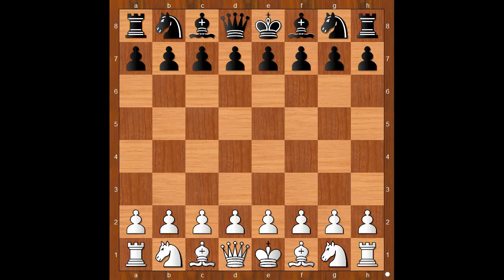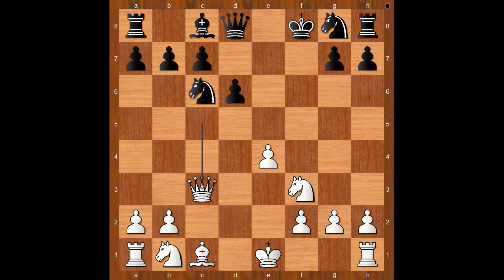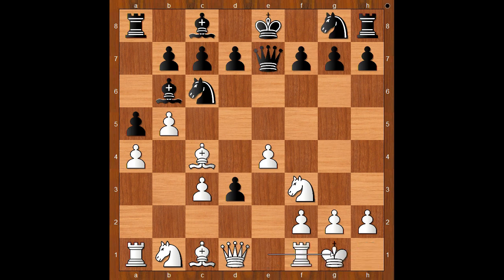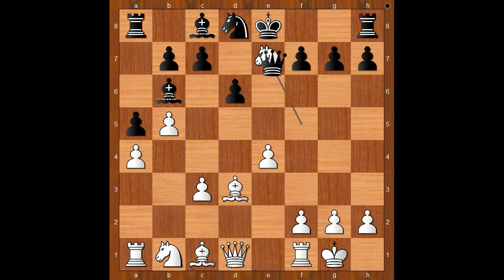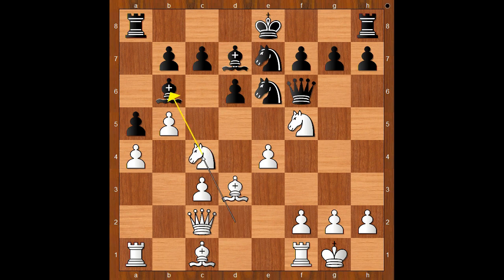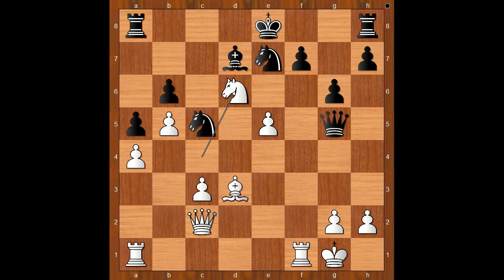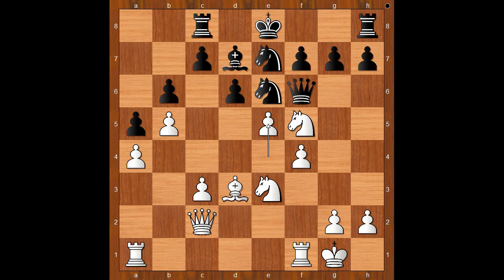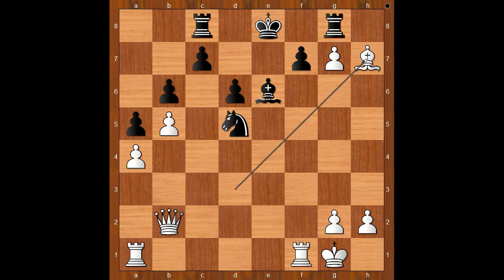Scotch Game: Haxo Gambit | Lesson by Schlechter | Carl Schlechter vs Gustaf Nyholm 1914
The game description
Carl Schlechter vs Gustaf Nyholm
Baden-bei-Wien 1914, Baden bei Wien AUH, rd 7, Apr-14
Scotch Game: Haxo Gambit (C45)  •  1-0
1.e4 e5 2.Nf3 Nc6 3.d4 exd4 4.Bc4 Bc5 5.c3 d3 6.b4 Bb6 7.a4 a5 8.b5 Qe7 9.0–0 Nd8 10.Nd4 d6 11.Nf5 Qf6 12.Bxd3 Ne6 13.Qc2 Ne7 14.Nd2 Bd7 15.Nc4 Bc5 16.Be3 b6 17.f4 Bxe3+ 18.Ncxe3 Rc8 19.e5 Nxf5 20.exf6 Nxe3 21.Qe2 1–0